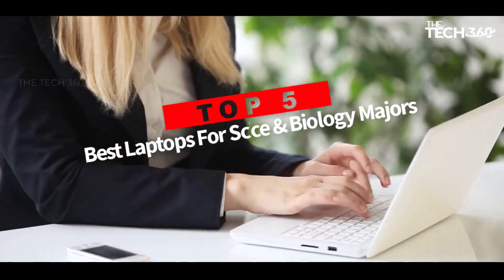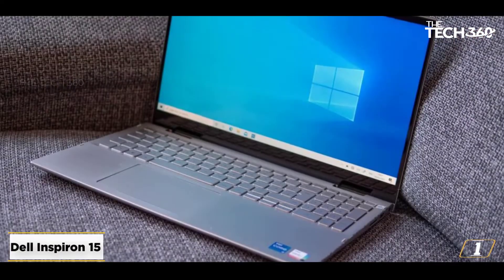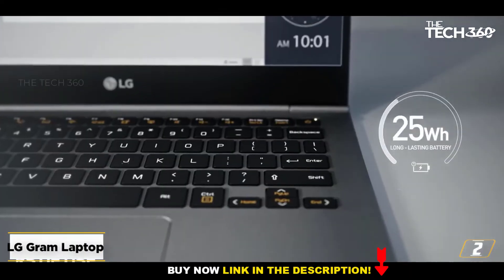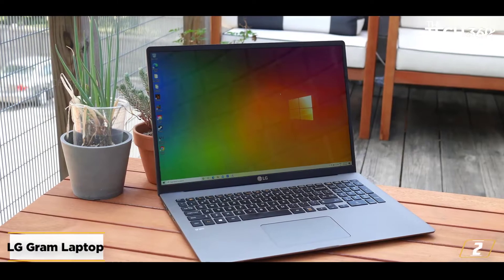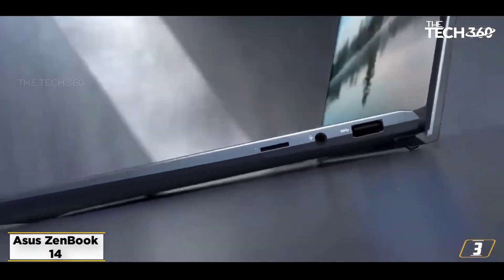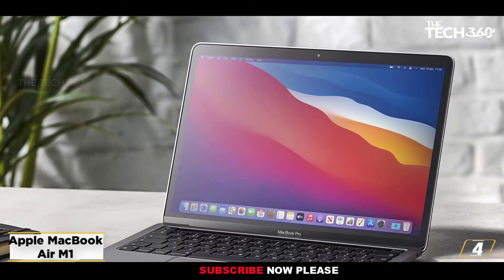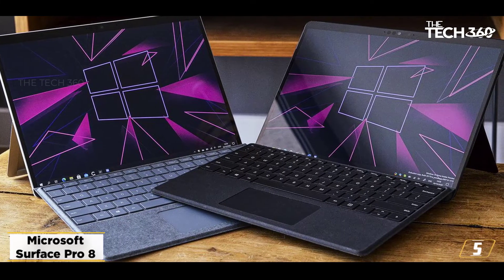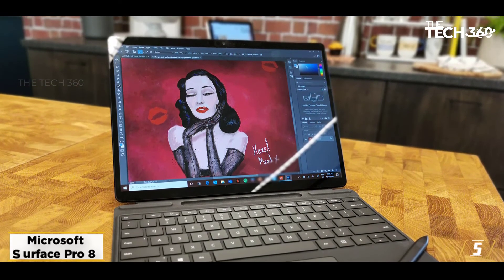TOP 5: Best Laptops For Science & Biology Majors in 2023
The top 5 Best laptops For Science & Biology Majors, Best Budget laptop For Science & Biology Majors, best budget laptop For Science & Biology Majors 2023, Best laptop For Science & Biology Majors, and Best laptop For Science & Biology Majors  2023 are reviewed in detail in this video. I have also covered the top laptop For Science & Biology Majors. So it's a must-watch video for you if you are planning to buy a new budget laptop  For Science & Biology Majors of any budget.

✅ 1. Dell Inspiron 15
✅ 2. LG Gram Laptop
✅ 3. Asus ZenBook 14
✅ 4. Apple MacBook Air M1
✅ 5. Microsoft Surface Pro 8